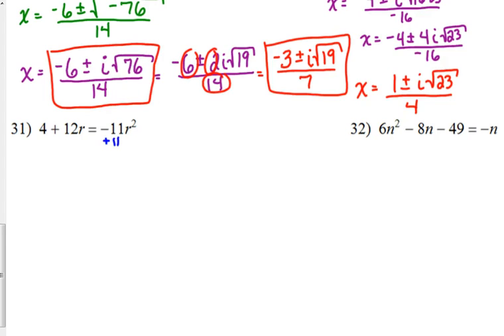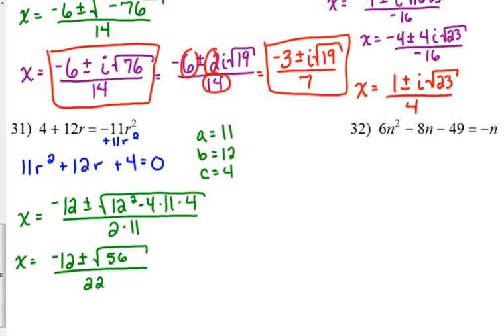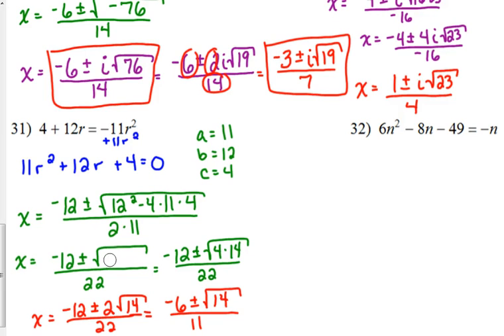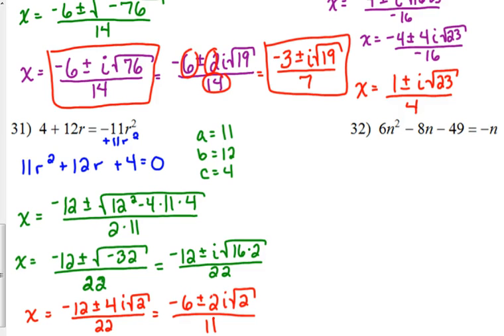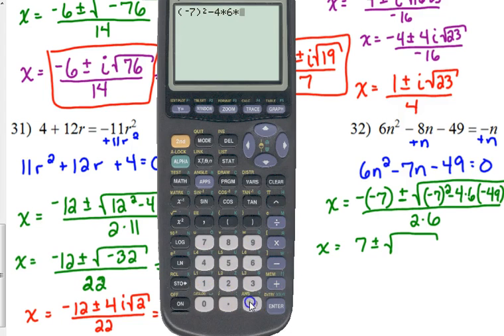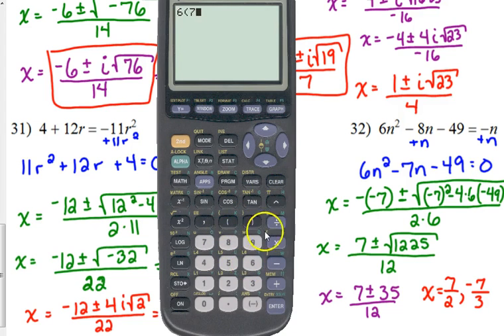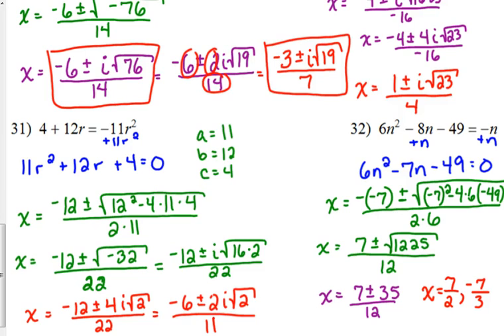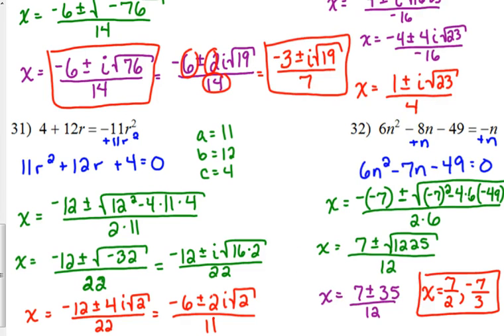Day 41 Lesson~Quadratic Formula Continued